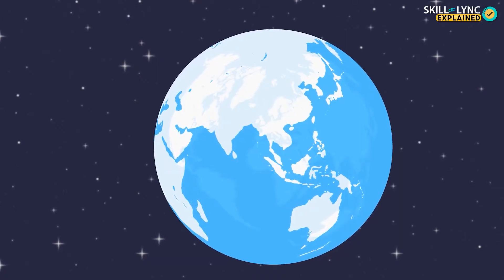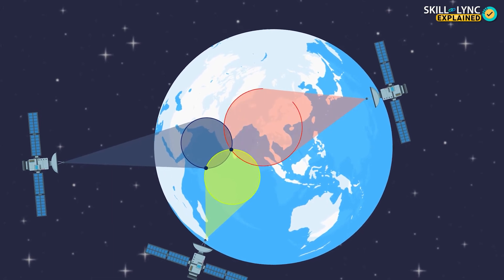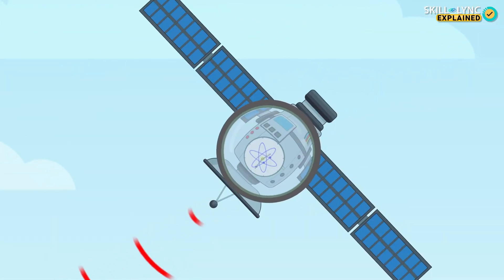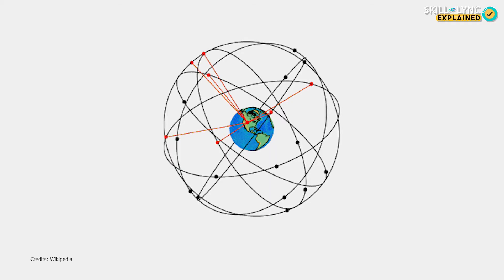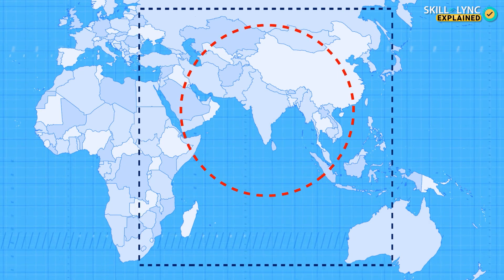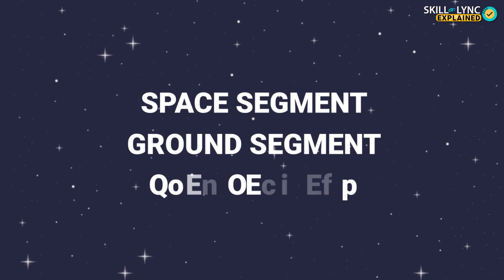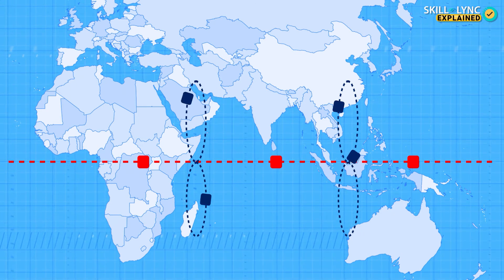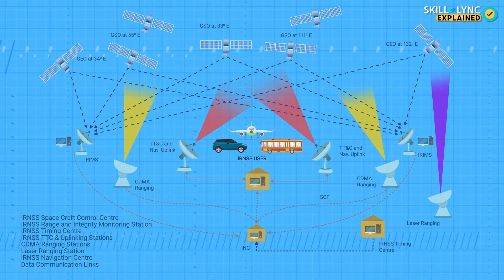Everything You Need to Know About NavIC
India is only the fourth country in the world to develop its own navigation system - IRNSS or NavIC. The rest are GPS from the US, GLONASS from Russia and BeiDou from China.

But how does satellite navigation work and more importantly, how does NavIC work? Join Srinath in this week's video to find out.

Skill-Lync is an e-learning platform for Engineering students with 1000+ positive reviews on Google.